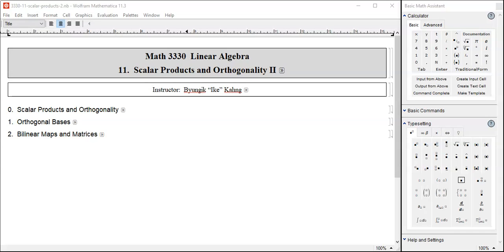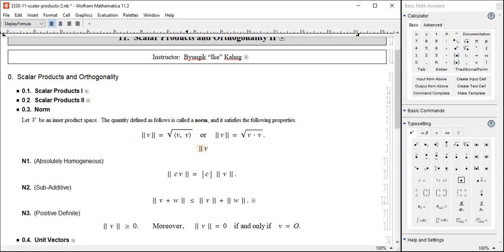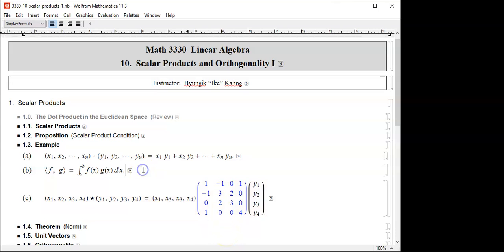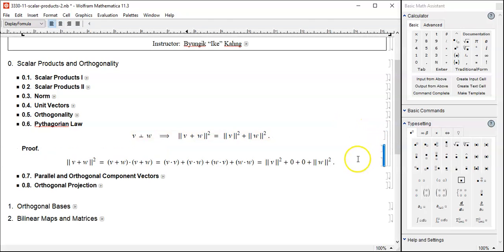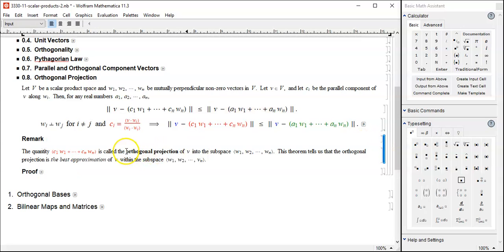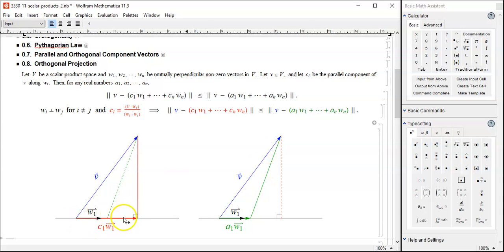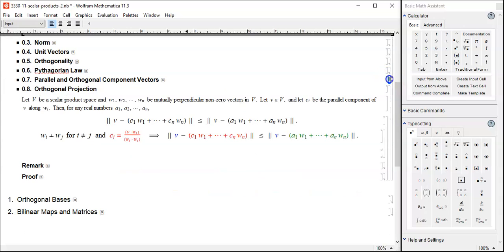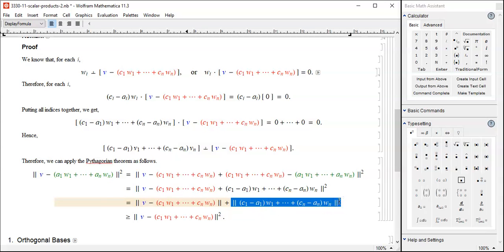3330 11 orthogonal bases 1